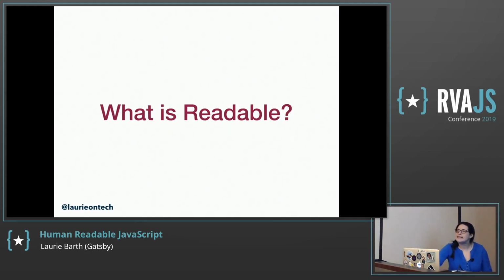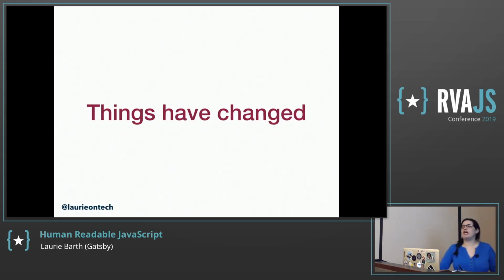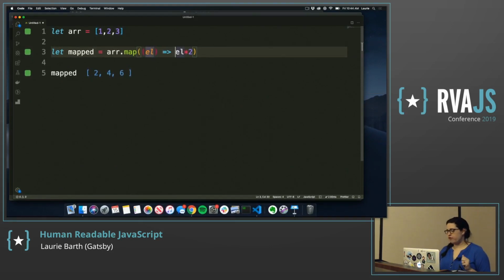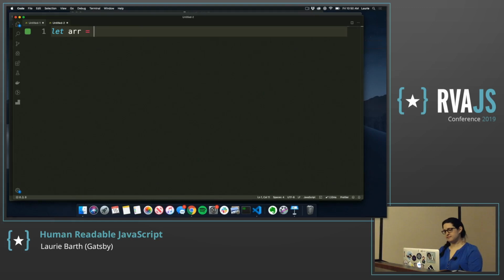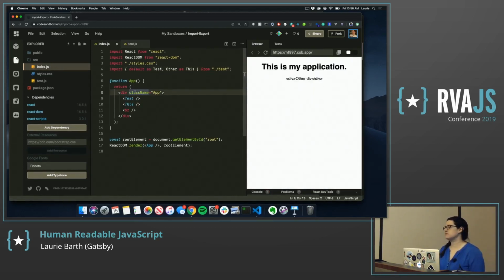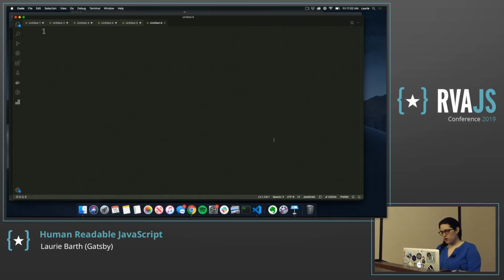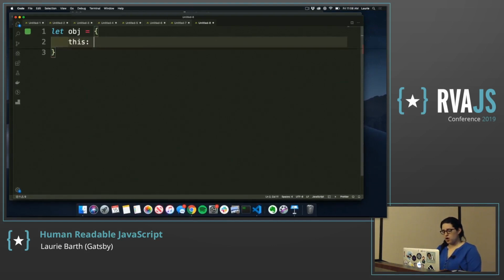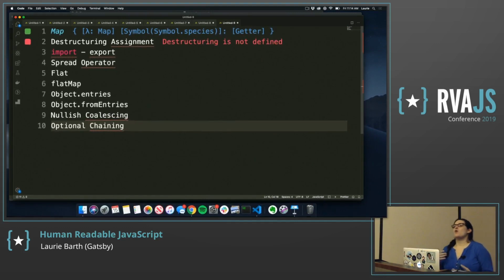Human Readable JavaScript: Using ES2015+ to Craft Better Code | Laurie Barth | RVAJS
Love JavaScript? Awesome! Hate JavaScript? That's ok! We know JavaScript hasn't always been easy to read.

The good news is that things have gotten better! In this talk we'll look at some of the syntax ES2015+ introduced to help us write more readable code for our coworkers and our future selves.

This talk will dive into a number of pieces of modern JavaScript syntax, and how they can help us write better code. This will include things like destructuring assignment from ES2015, through flatMap in ES2019. Come learn some new tools!